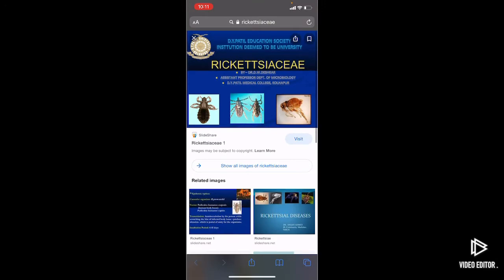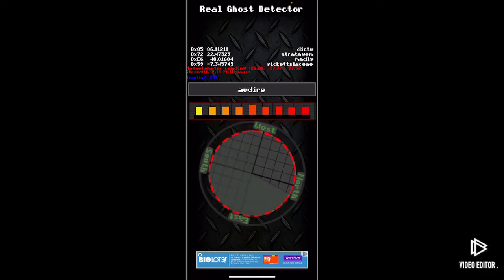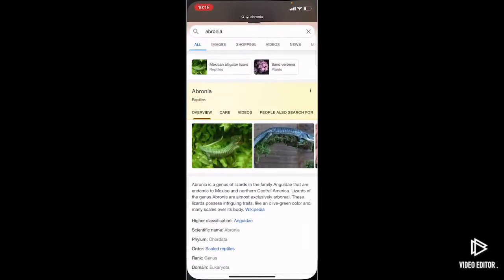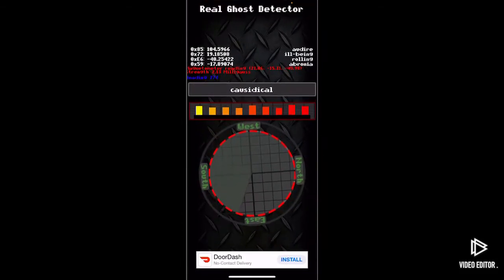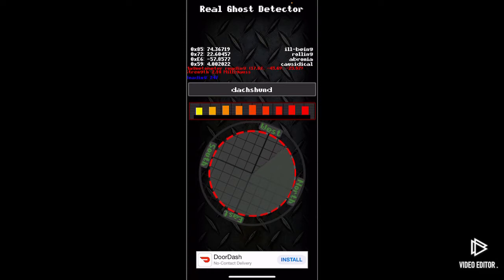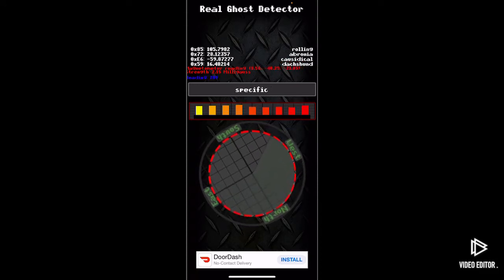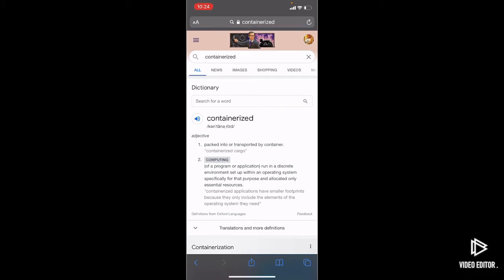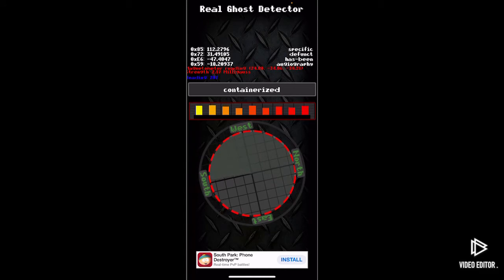Paranormal Talk: Real Ghost Detector App Test (Part 2)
The conclusion to my testing of the Real Ghost Detector App for iOS. Does the app work as it should and can it be used a legitimate tool for investigating the paranormal? You gather the evidence here and you decided.